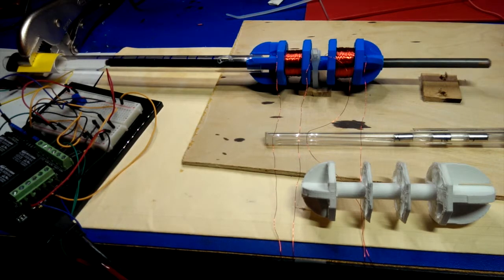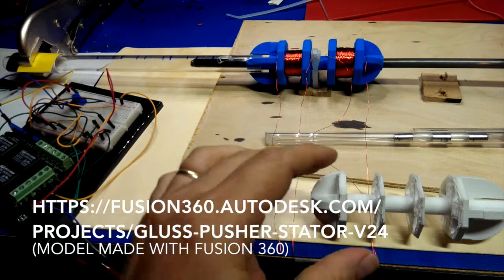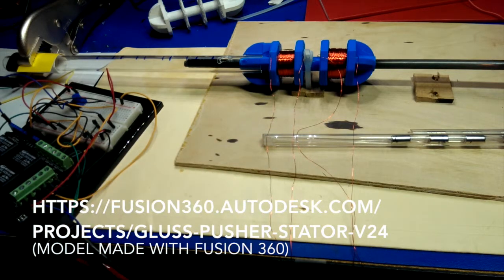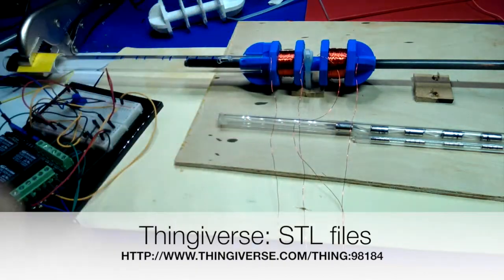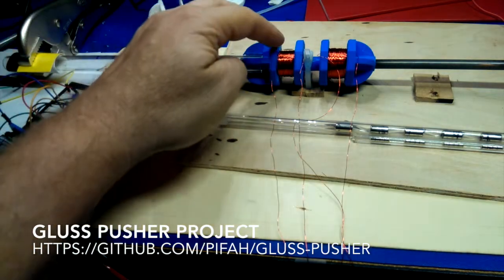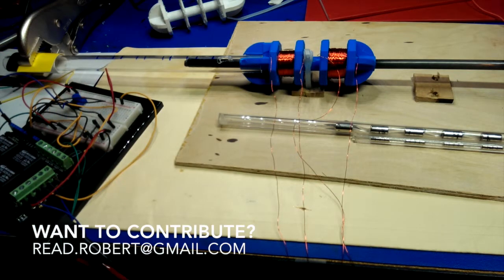GlussPusherV3 - 3D Printed Stator